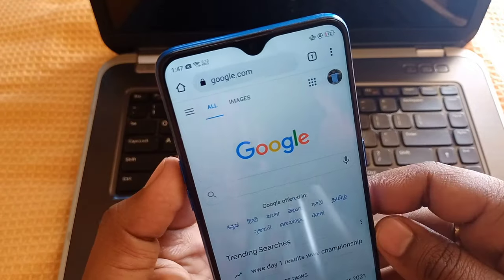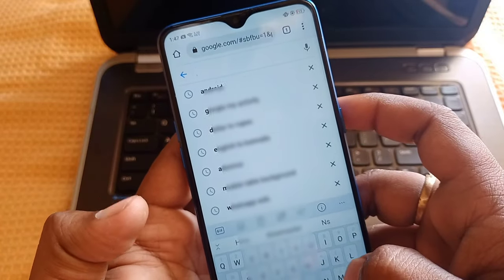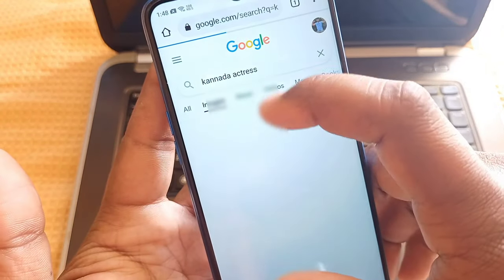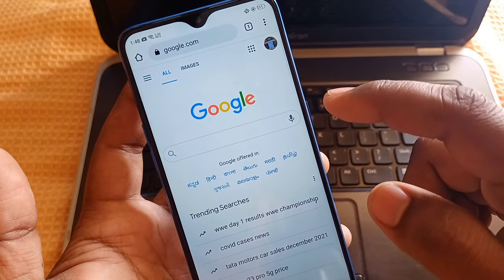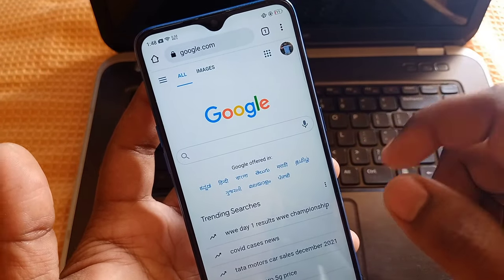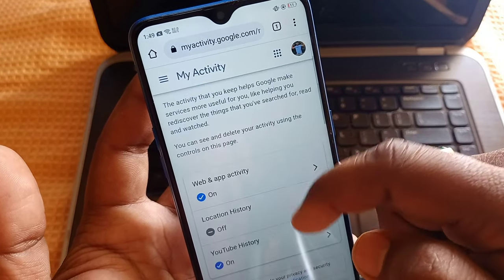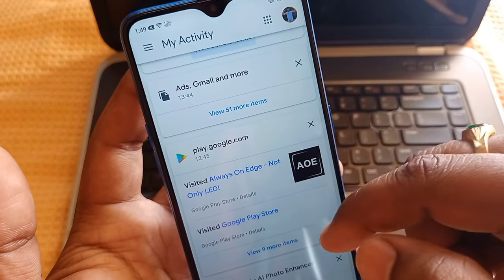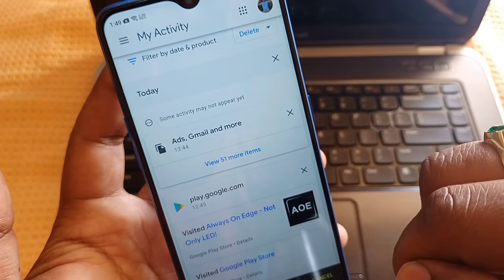How to delete permanently google chrome history in kannada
@Sagar Hl Gowdru 7

👇 all meterial link😀

Plz😬 ಲೈಕ್ ಮಾಡಿ ಸಬ್ಸ್ಕ್ರೈಬ್ ಪ್ರೆಂಡ್ಸ್ 😬plz

I am not owner of content which is used in my video all resources like picture or video from Google or any other helpful site which help used to explain our video nicely or deeply soi credit to my all work to Google or any site. If I used any other others content then I will definitely credit to him thanks i hop all owners understand me if I used some content in my video thanks again to all owners.